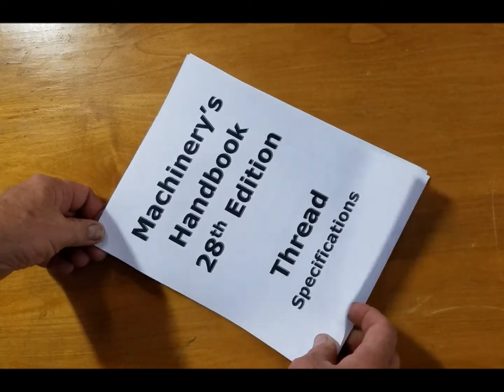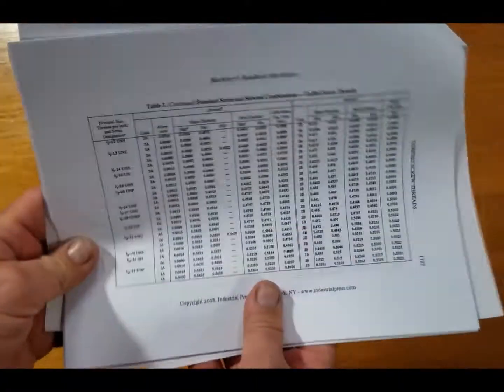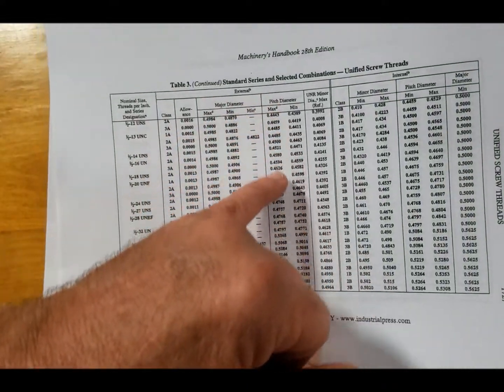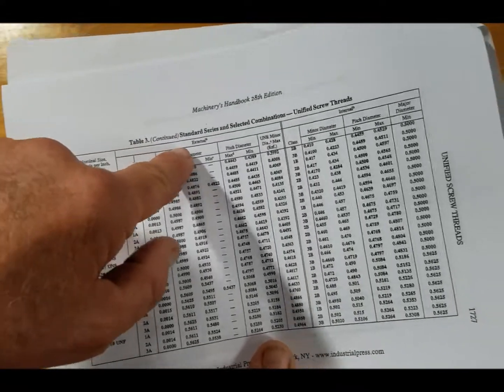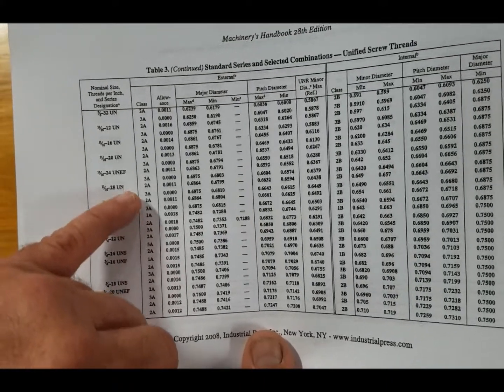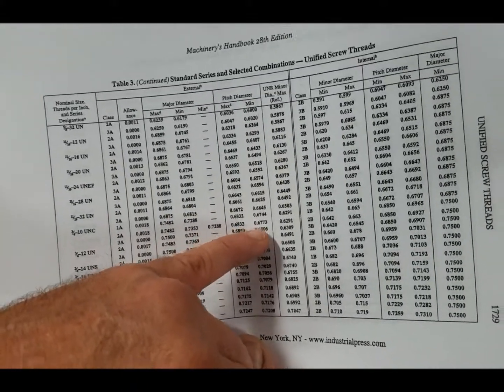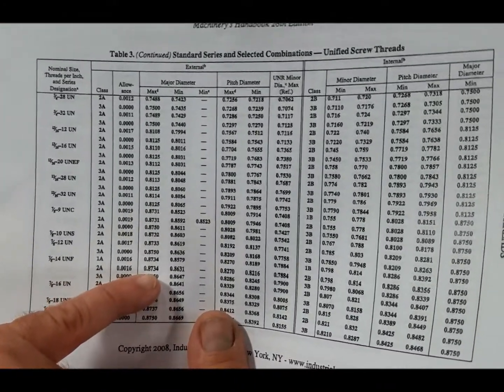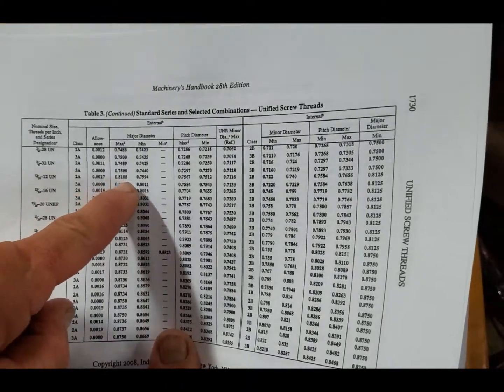Machinerys Handbook Threads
Thread Specifications from the Machinery's Handbook